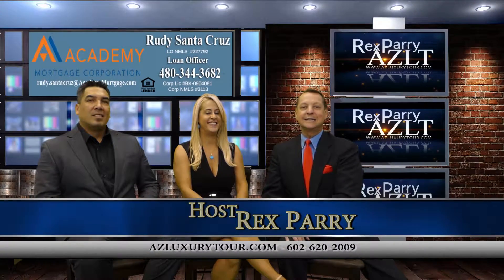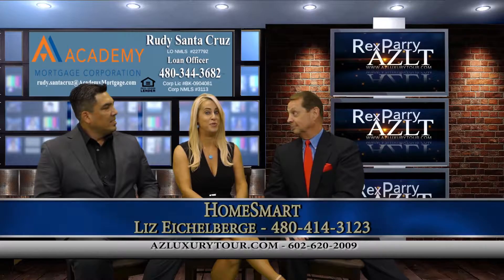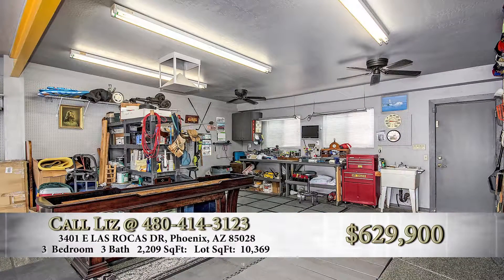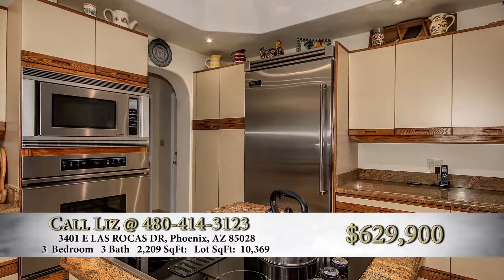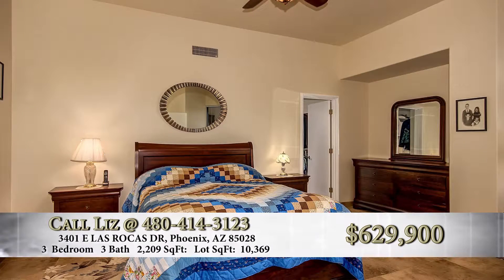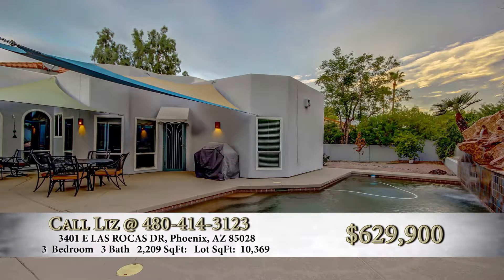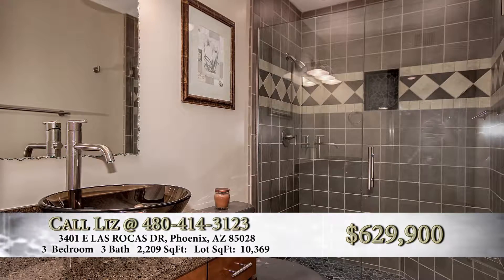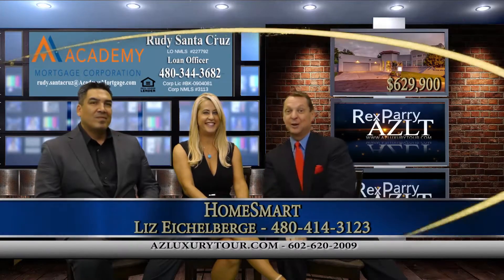AZLT S4 E3 Liz Eichelberge